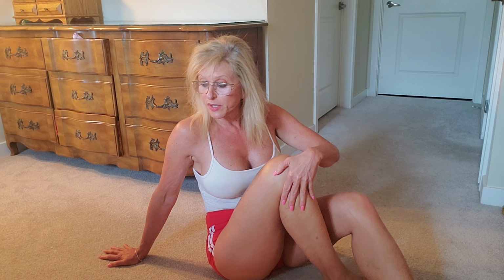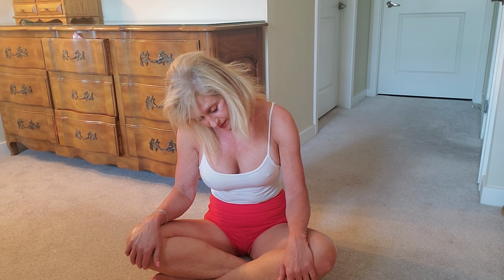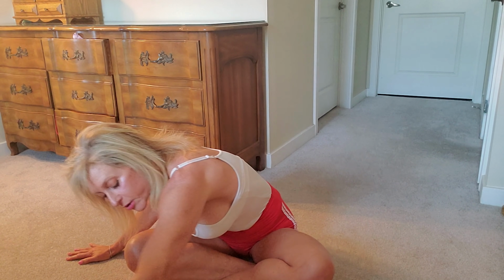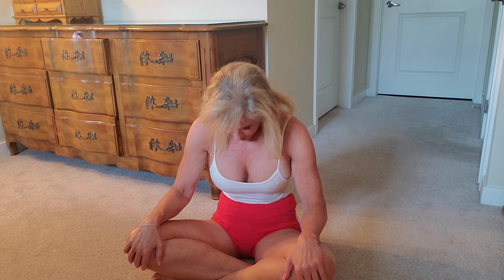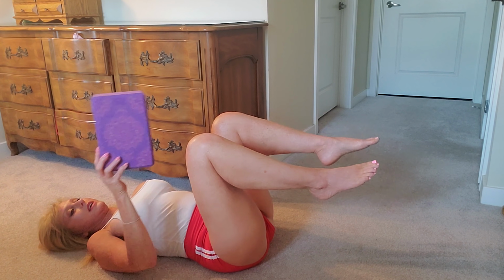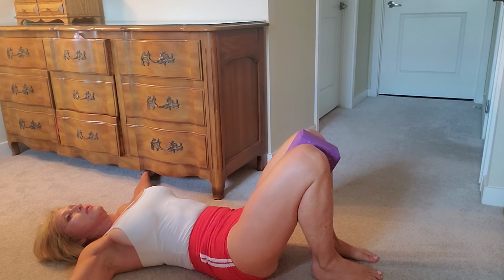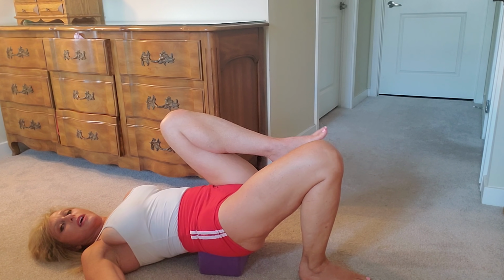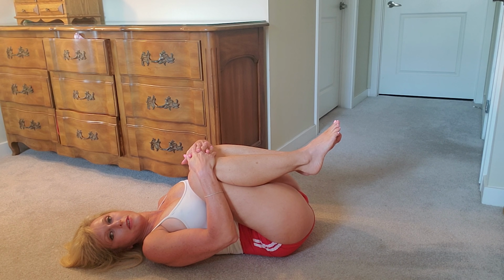Reba Fitness | Restorative Yoga for Achy Joints | Health and Wellness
id you know that yoga is good for aching joints?  Restorative Yoga improves joint pain, joint stiffness, and  lack of mobility.

Movement is important to stay healthy. It is important for the health of our joints.  Many of us lead sedentary lives. Joint pain gets worse.  Hearts, lungs, brains, immune systems etc. get worse. Muscles start to atrophy and can no longer support the joints. Weight gain gets more extreme, which puts more pressure on the joints.

This restorative yoga workout may help anyone who has soreness and stiffness in their joints or suffers from arthritis.  Today, I'm practicing with some repetitive circular motion poses to help lubricate the joints and create more mobility.  A yoga block is recommended.